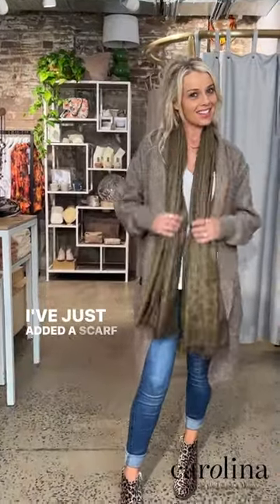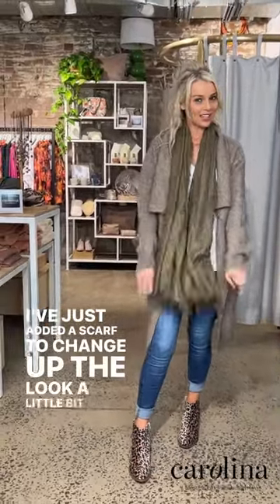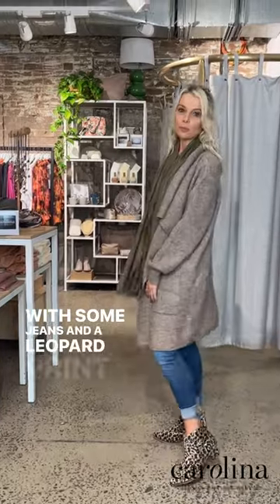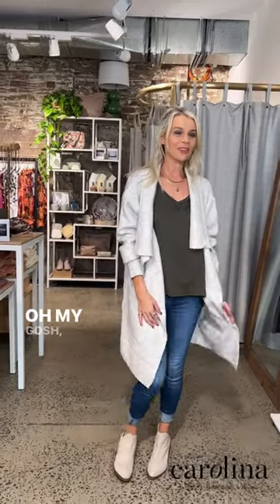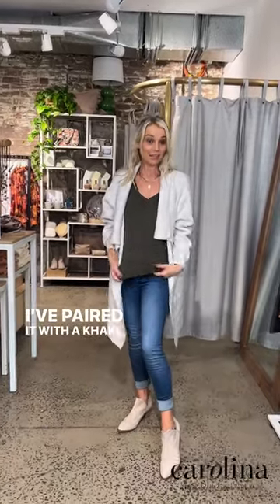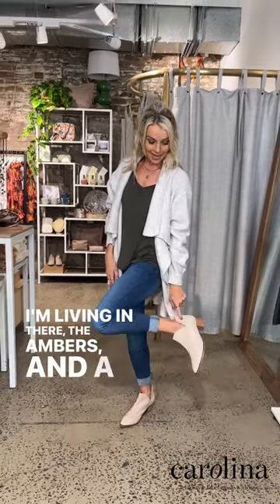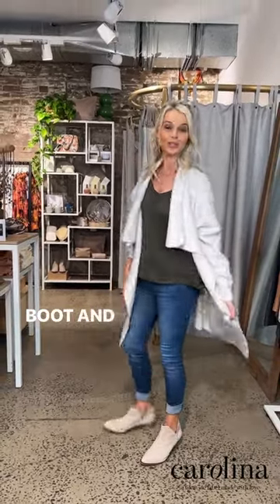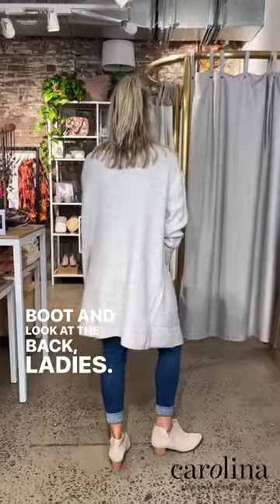Pamela Cardigan: Cosy Versatility for Effortless Style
Introducing the Pamela Cardigan—a must-have addition to your wardrobe that combines comfort and style effortlessly. Get ready to embrace the cooler months in this cosy and warm piece, expertly crafted to keep you looking casual yet stylish.

Designed with a relaxed fit and a super soft mid-weight knit, this cardigan offers the perfect blend of comfort and fashion. Its open front allows you to effortlessly layer it over your favourite basics, while the generous stretch ensures added warmth and flexibility.

The cardigan boasts a timeless shawl collar and long sleeves that can be easily pushed up, and it also features practical side pockets, adding functionality and flair to your outfit. We understand that every body type is unique, which is why the Pamela Cardigan is available in sizes ranging from XS/S to L/XL, ensuring that everyone can find their perfect fit.

Elevate your wardrobe with this versatile and chic cardigan, as demonstrated by @beckjstevens. Whether running errands or meeting up with friends, the Pamela Cardigan is the ultimate go-to for a cosy and fashionable look.

Have you had a great experience with Carolina lifestyle?